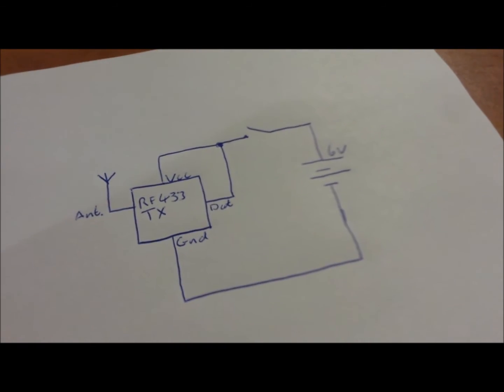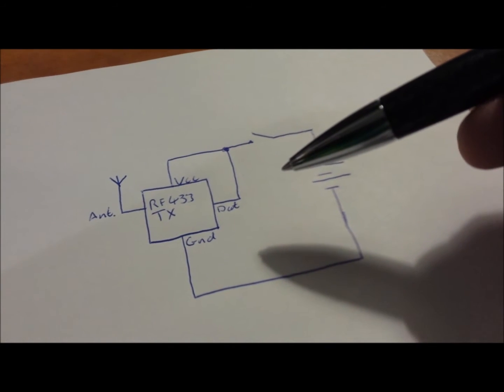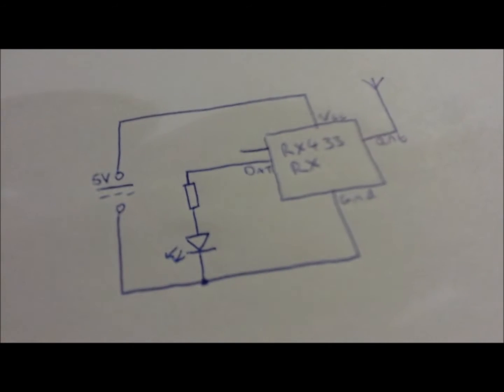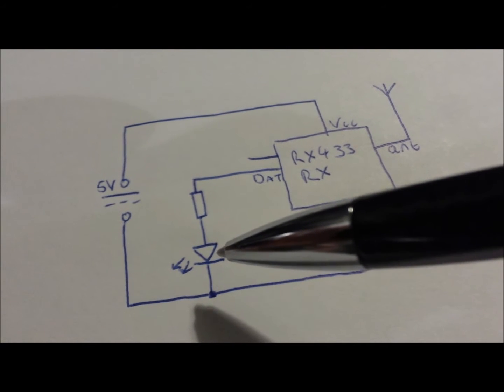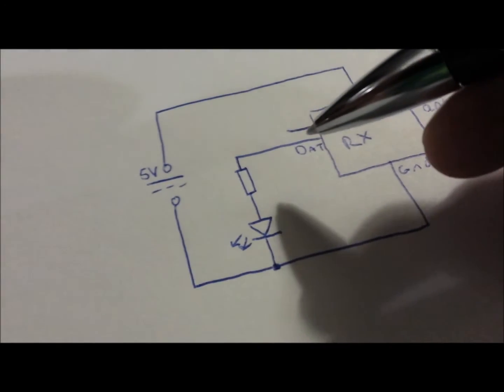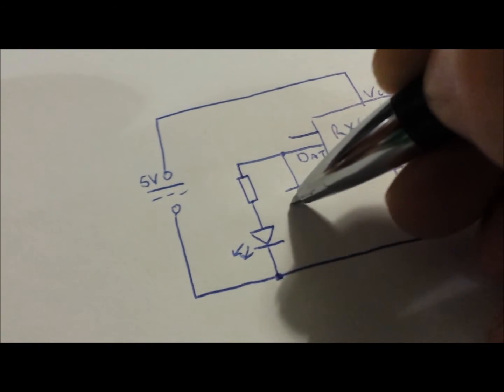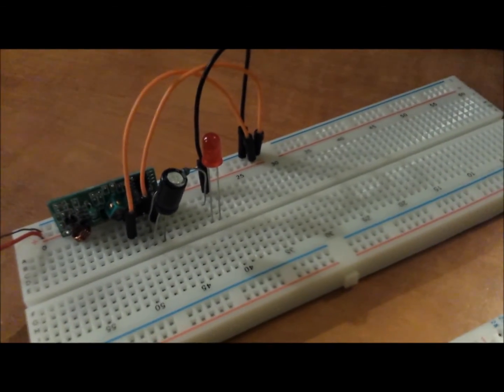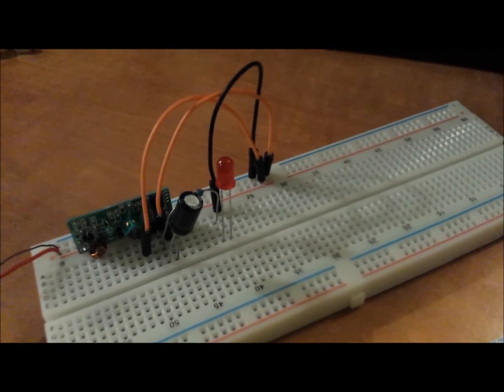433Mhz radio pair - noise filter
How to reduce the noise from the output on the cheap and simple AM receiver found on Amazon or ebay. These radio devices are popular with Arduino and Raspberry PI users because of their simplicity, low cost and level of support provided though means of code libraries. These libraries get round the noise issue to some extent but what if you're not using them as part of a micro controller project and can't get round the matter of the noise...?